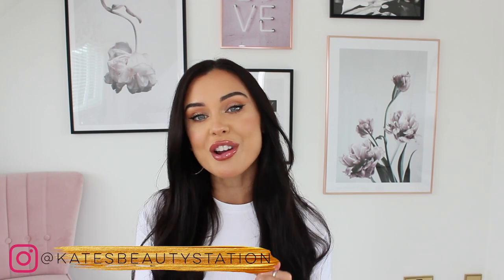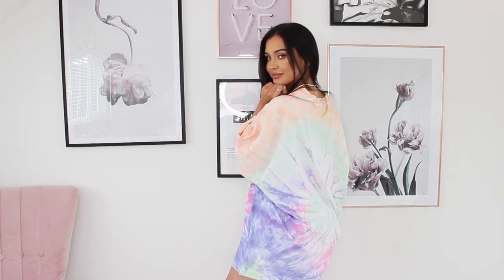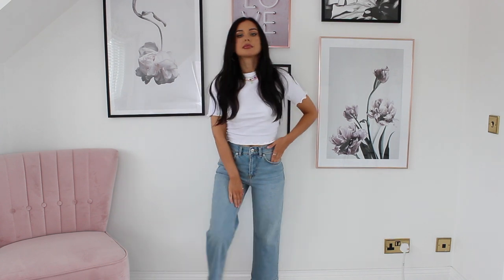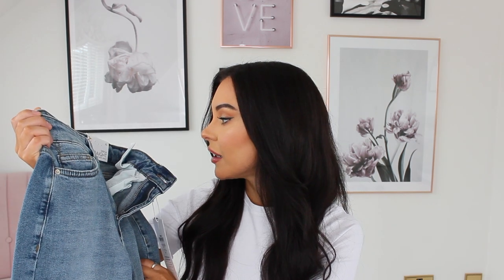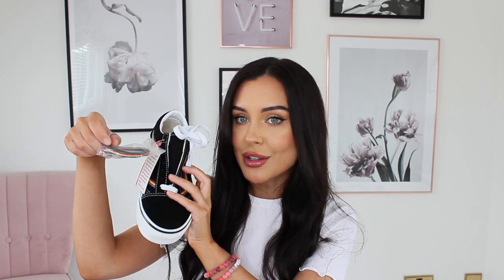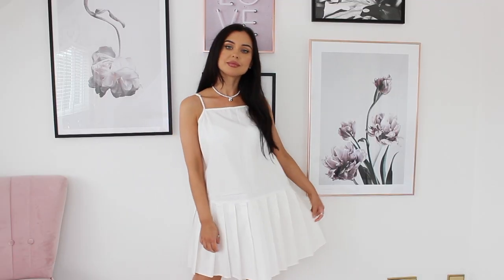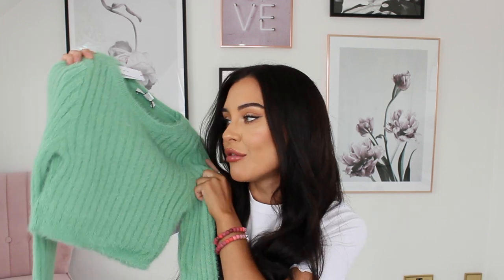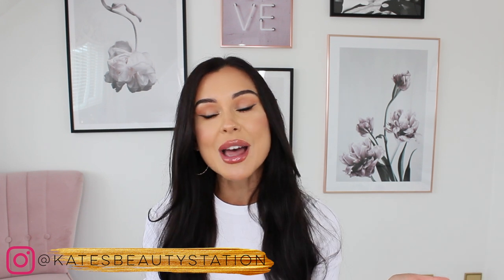HUGE ASOS TRY ON SUMMER SALE HAUL AUGUST 2021 | KatesBeautyStation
ASOS SUMMER SALE TRY ON CLOTHING HAUL AUGUST 2021 Everyday summer outfits from ASOS Design, Reclaimed Vintage, Collusion, The North Face, Vans, Adidas & more!